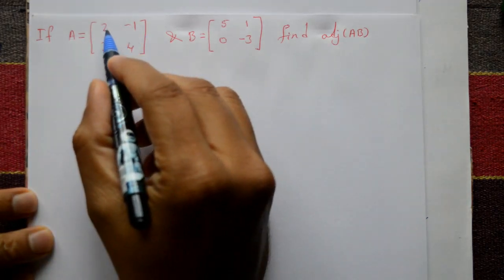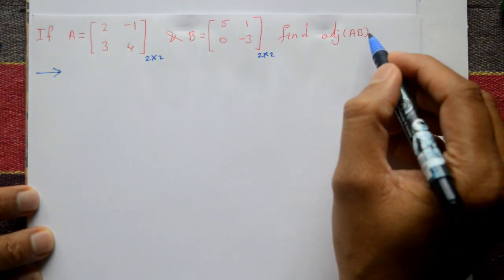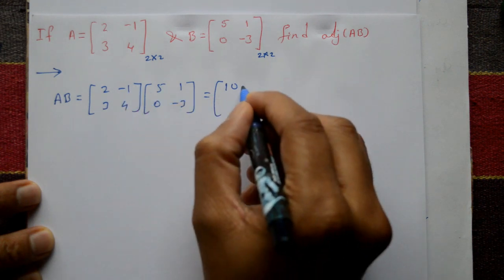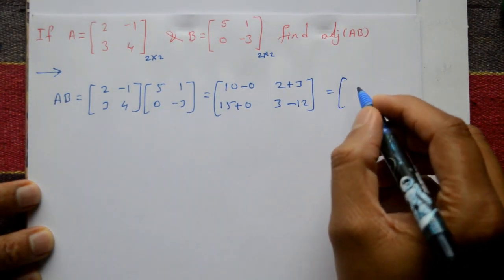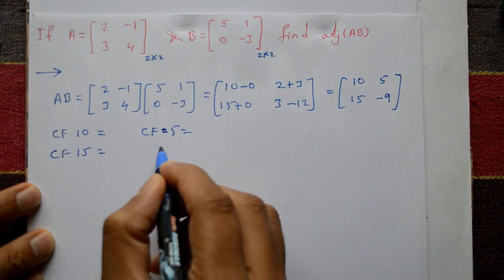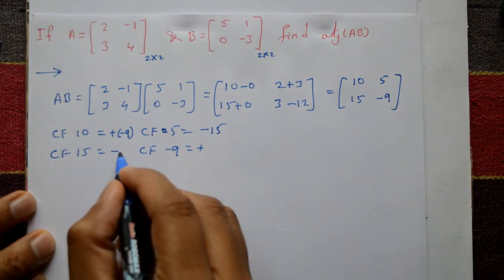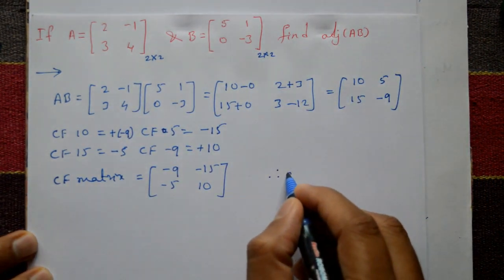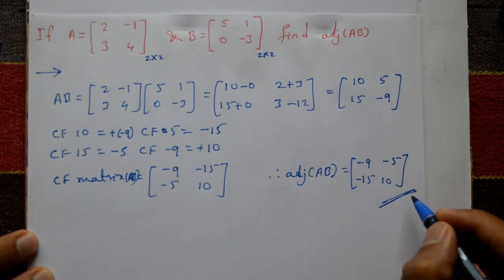How to find adjoint(AB) adjoint of matrix simple and easy example(PART-7)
in this video explaining adjoint of matrix. In this example we get adjoint of AB matrix. This is very simple example.